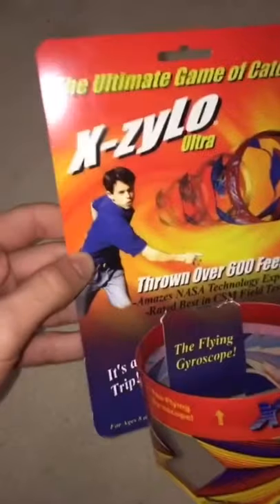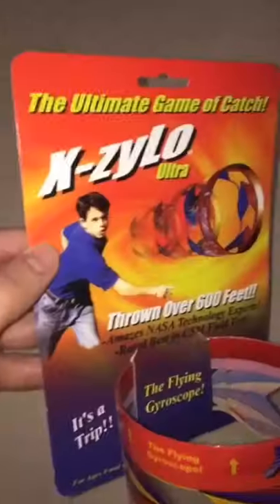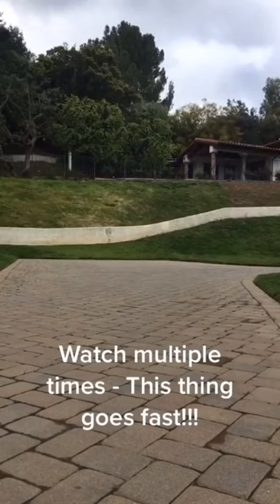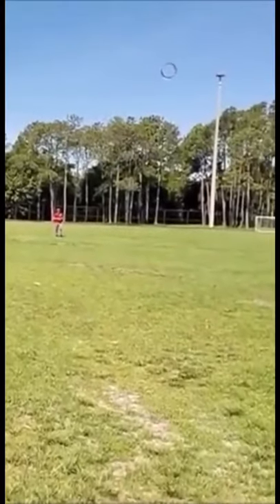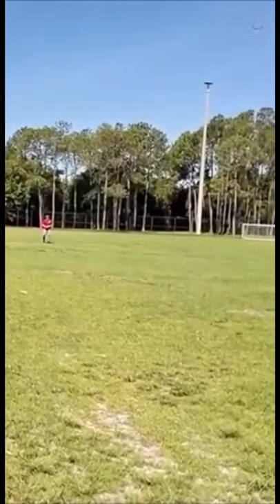Innovation in the Air...